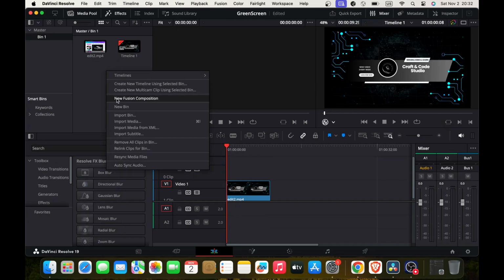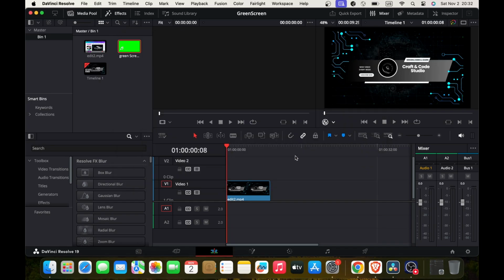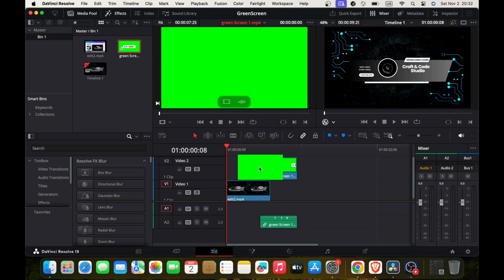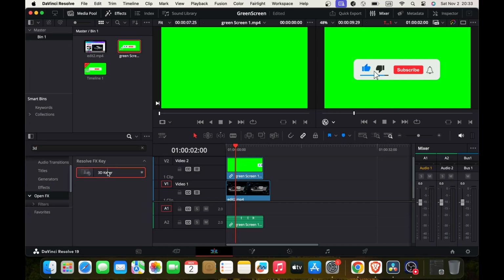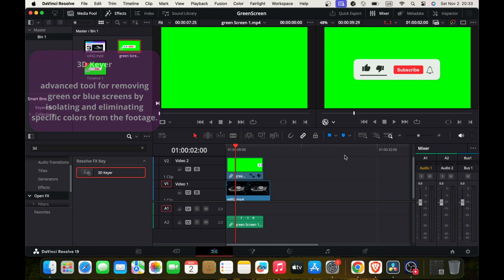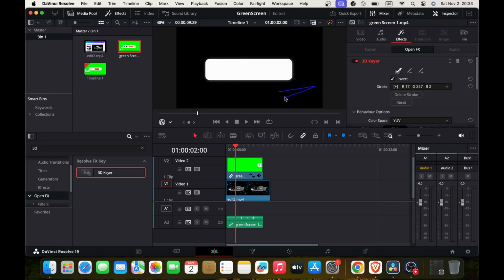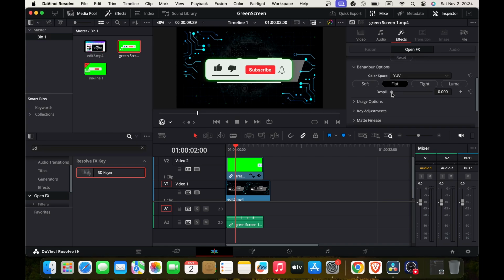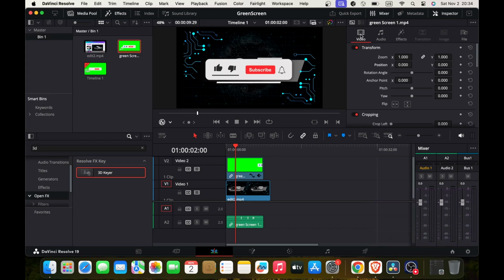How to Make Animated Subscribe and Like Button in Davinci Resolve -19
In this easy tutorial, you'll discover how to create a professional look with free animations, perfect for engaging viewers. Whether using DaVinci Resolve 19 or earlier, you can add these animated buttons in seconds!
link to download like/sub green screen animation